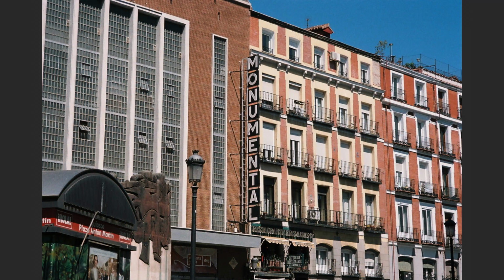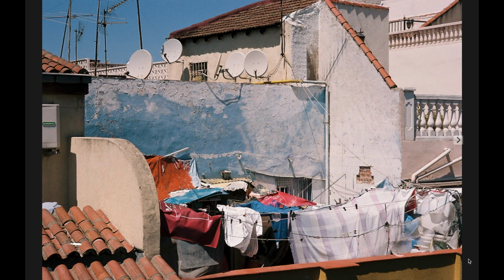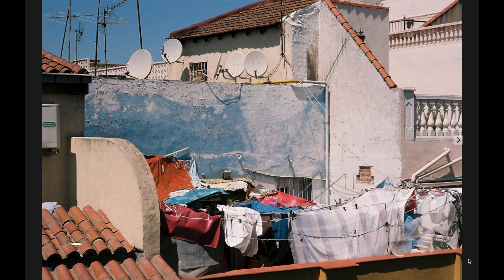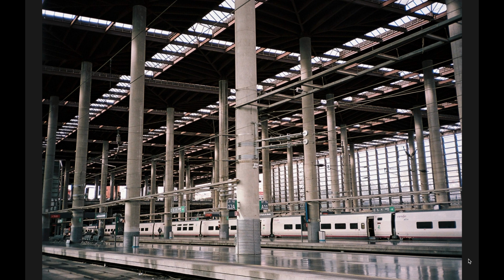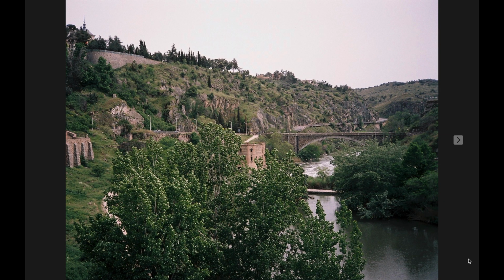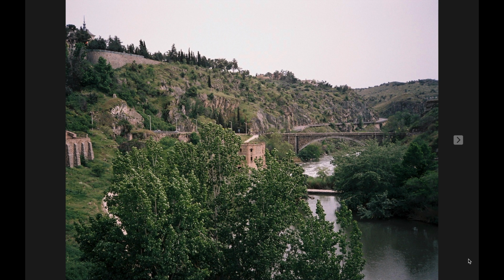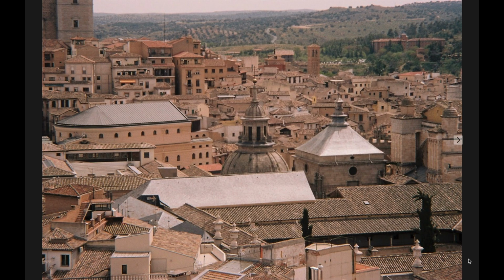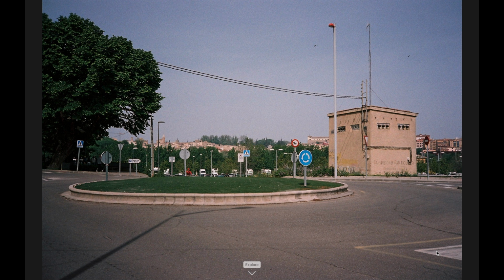Portra 160: My 1st Film Roll in 20 Years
Shot a roll of Portra 160 using a Ricoh TF-900 (a 35mm point and shoot camera). There is a mix of photos taken in Madrid in strong sunlight, and a longer series of pictures from Toledo where the Kodak roll contends with grey weather.

Welcome to Mamotreco! This channel covers a lot topics: synthesizers, electronic instruments, making and listening to music and photography. The aim is to post weekly, though that isn't always possible.